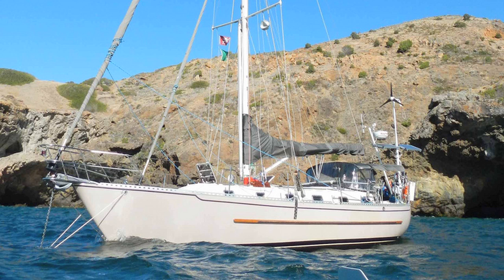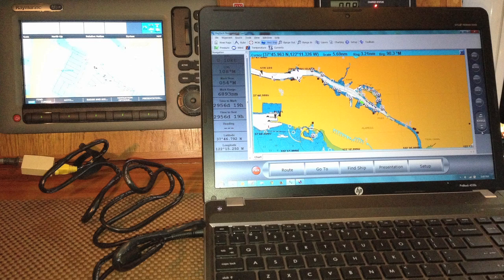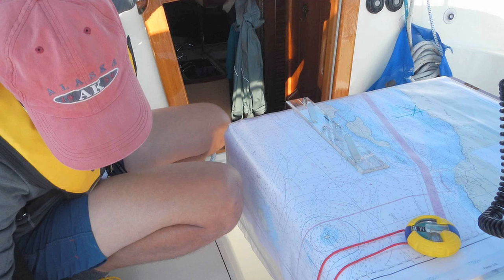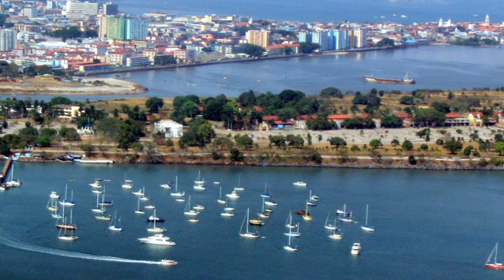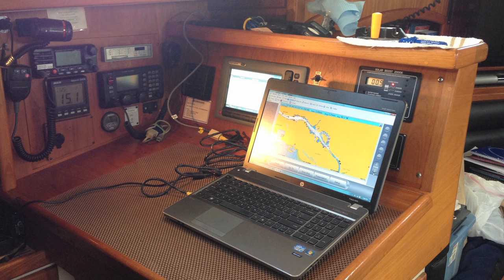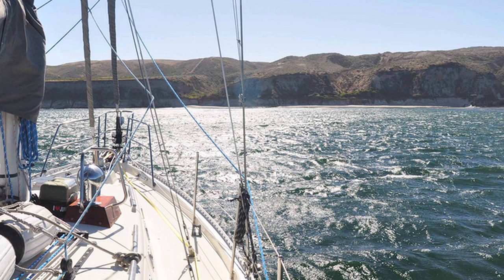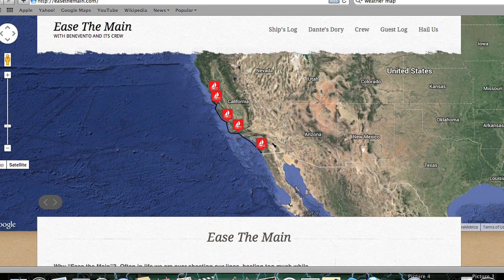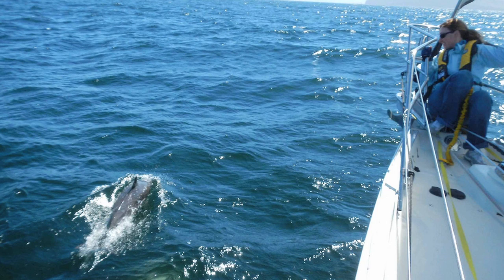Tech Connects Family Sailing Across the Globe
Mobile technology and old technology make families' 2-year sailing voyage possible.

Mobile Tech, Old Tech Help Family Set Sail
Family relies on new and old technology for two-year sailing trip from San Francisco to the Mediterranean.

Across San Francisco Bay, from where America's Cup yachts used space age sailing technology to reach unfathomable speeds, another sailor is counting on technology to prepare for his own epic sea voyage.

Darold Massaro, his wife and 9-year-old son are setting out from San Francisco in a 40-foot sailboat bound for the Mediterranean. Massaro, 46, has dreamed about this journey for decades, but access to sailing technology is allowing him to make it a reality.